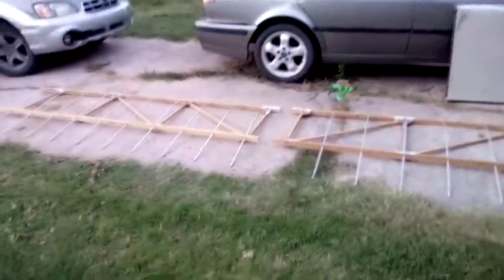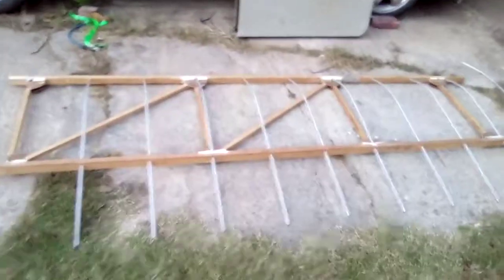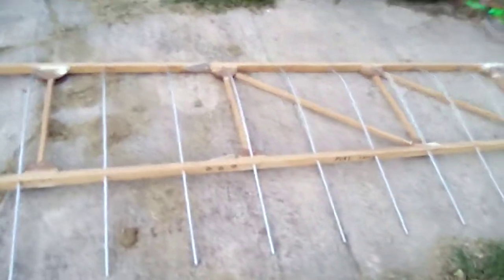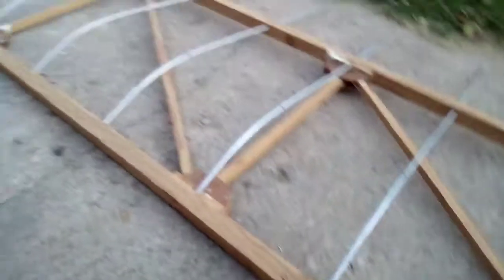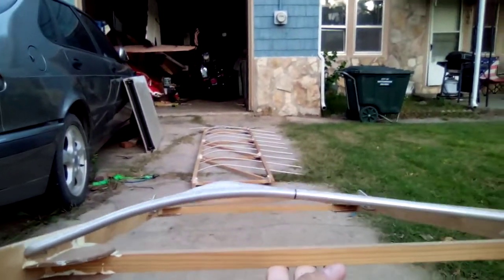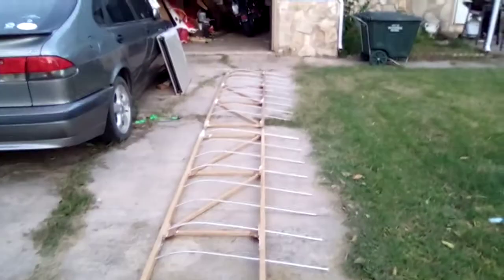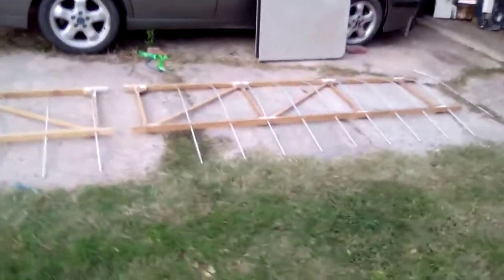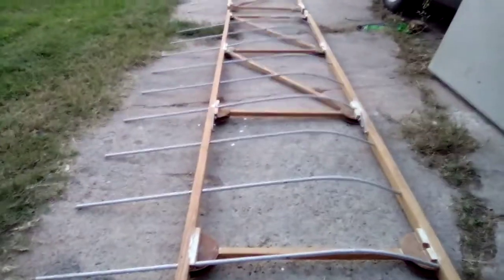Hovey Wing Ding II lower wings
I am fabricating & installed ribs on my lower wings